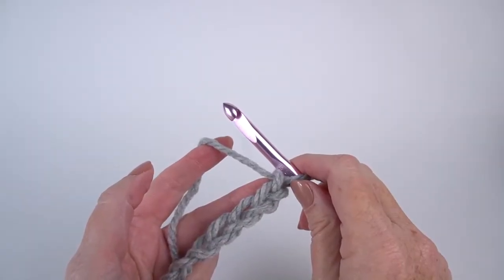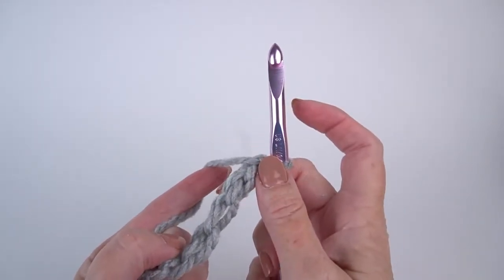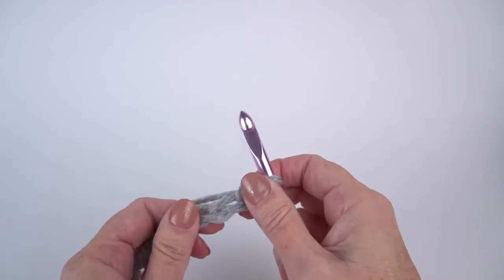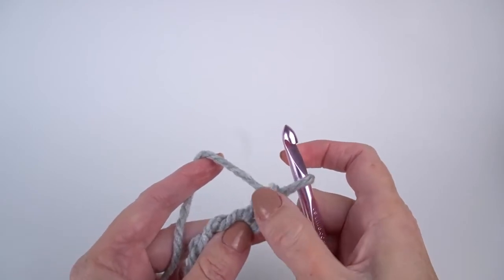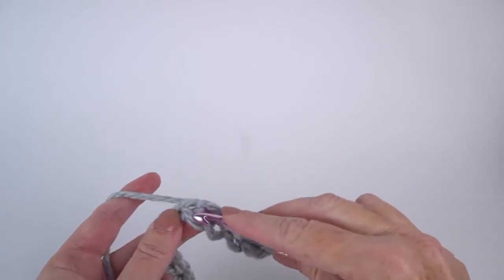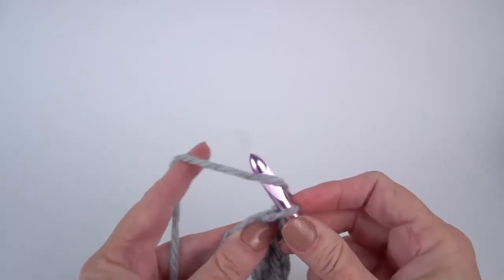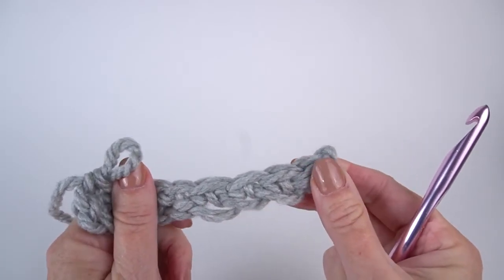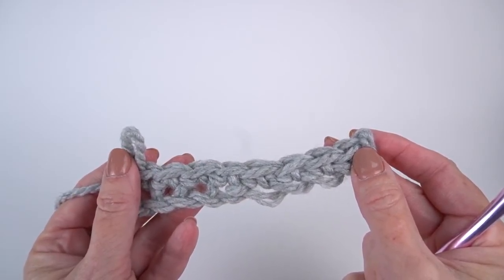Working into Front of Crochet Chain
Once a crochet chain is created, there’s a variety of ways that new stitches can be created from that chain. In this video, Mary Beth Temple demonstrates how to work into the front of a crochet chain.

Looking for new crochet tips and techniques delivered right to your inbox? Sign up for the free Creative Crochet Corner newsletter today!

When looking at a crochet chain, there is a front and a back. The front of the crochet chain looks like a column of Vs. The back of the chain has bumps for each chain that’s created. Mary Beth notes that each chain has a total of three legs – two legs to form the front of the chain and one leg to form the back of the chain. To crochet in the front of the chain, Mary Beth mentions that you can work under one leg of the chain, or two. She prefers to work under two legs of the chain, as this creates a sturdier edge.

Become a CCC member today and watch hundreds of crocheting videos